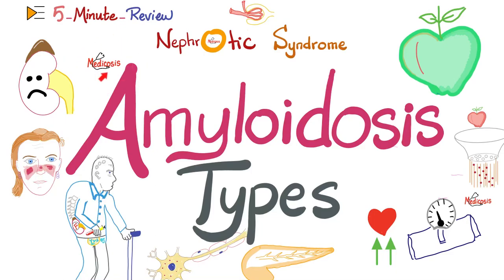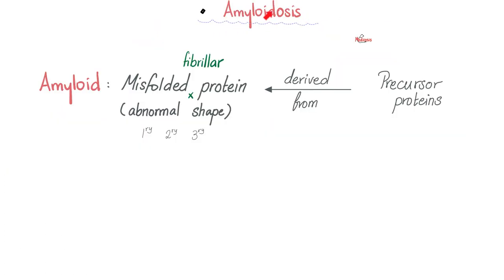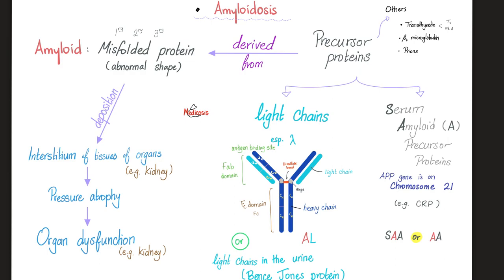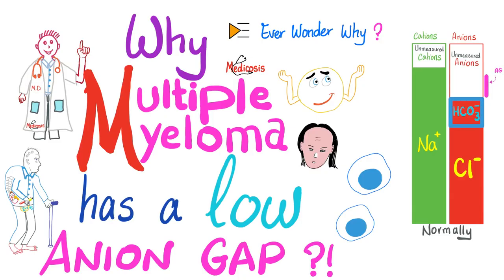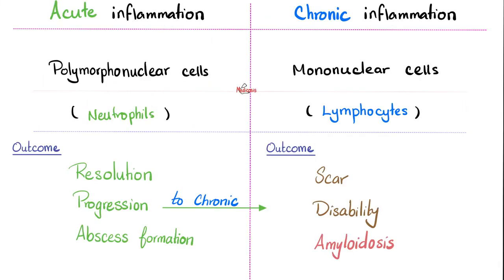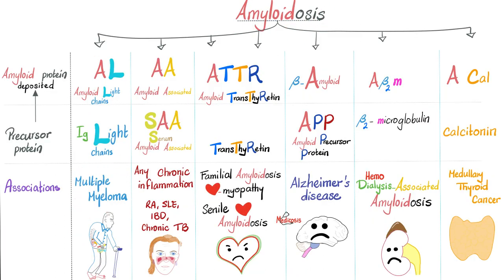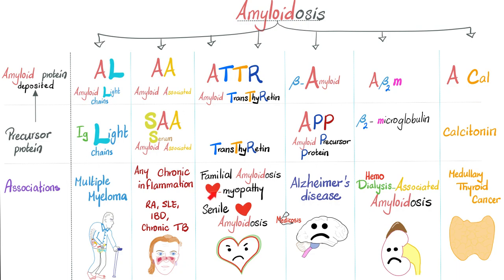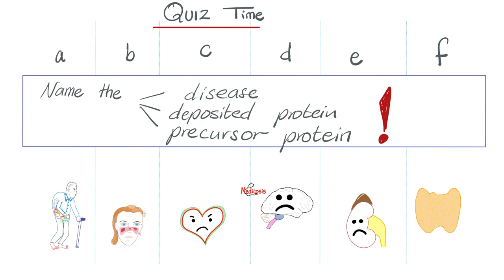Amyloidosis Types - Pathology - Quick Review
Amyloidosis Types | 5-minute-review…Primary amyloidosis vs secondary amyloidosis…Amyloid proteins…Pathology lectures for MBBS, USMLE, COMLEX, NCLEX.